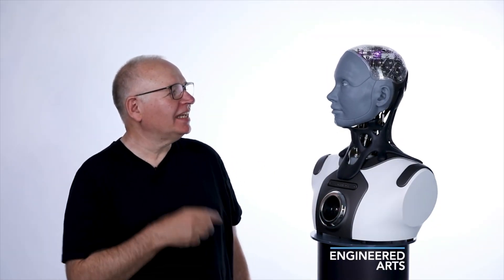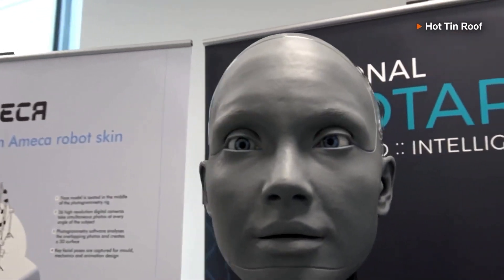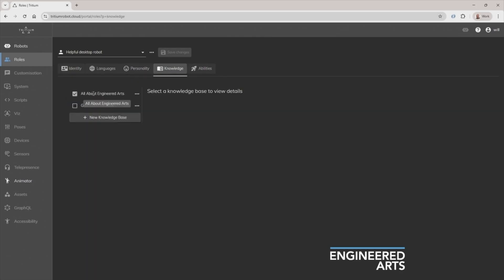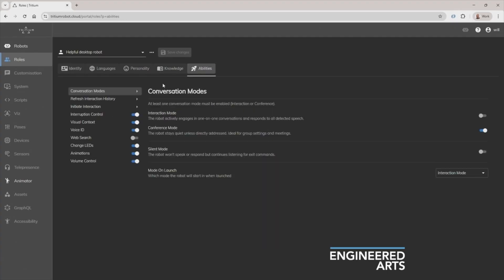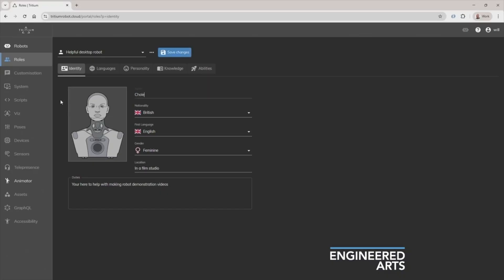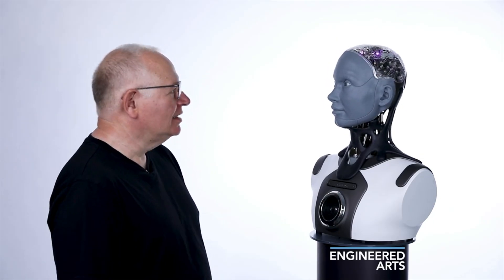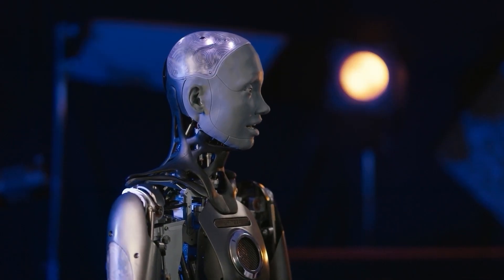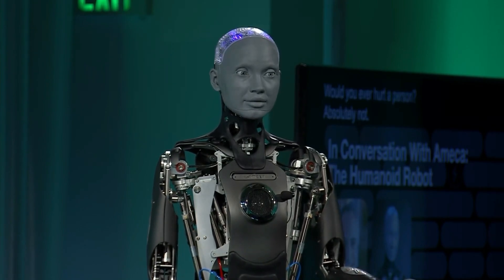I Stopped Underestimating Ameca AI Robot After THIS Update…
For years, people have called Ameca the “world’s most advanced humanoid robot.” But after this new update, that title doesn’t even feel big enough anymore. What Ameca just revealed isn’t just progress—it’s a warning shot that the future of artificial intelligence is arriving faster than we ever imagined.

The expressions. The timing. The ability to understand and respond in ways that feel almost too human. Ameca has always been impressive, but this new leap changes everything. Watching her in action doesn’t feel like looking at a machine—it feels like meeting someone who knows you’re there.

Powered by cutting-edge AI, Ameca isn’t just reciting lines or mimicking emotion. She’s engaging with nuance, showing an awareness that pushes the boundaries of what we thought possible in robotics. This is where humanoid robots stop being a curiosity… and start becoming a force we can’t ignore.

Some will call it innovation. Others will call it terrifying. But one thing is clear: Ameca is no longer just the face of robotics—she’s the future staring right back at us.